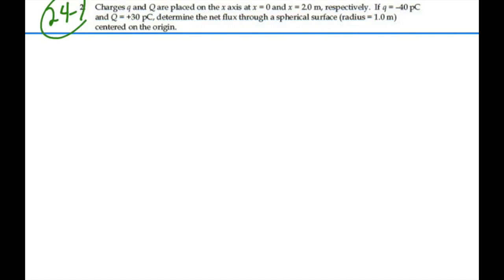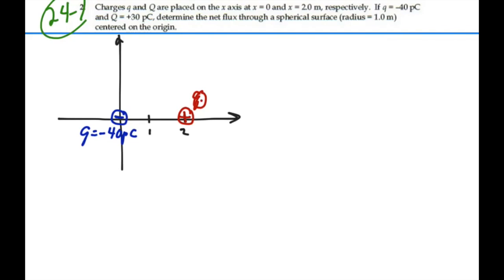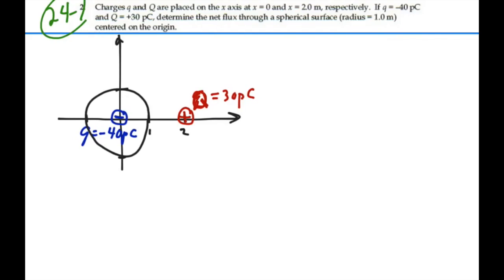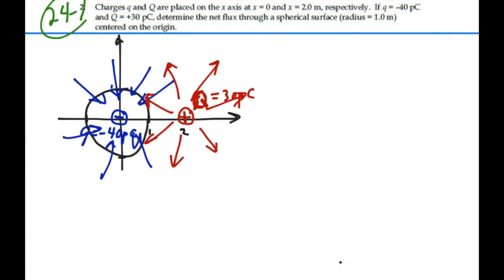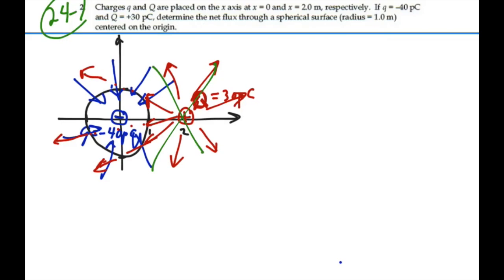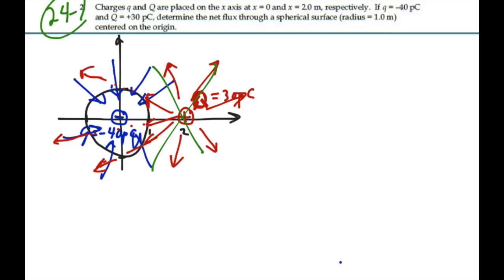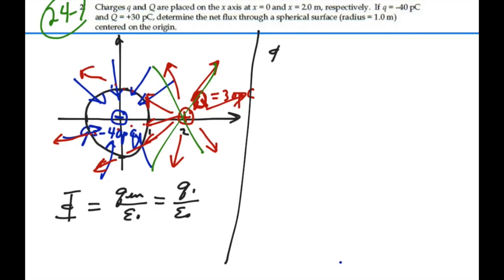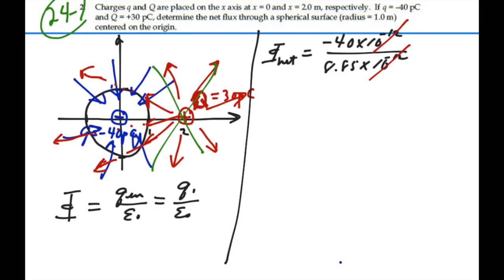Gauss's Laws_Prob 24-02